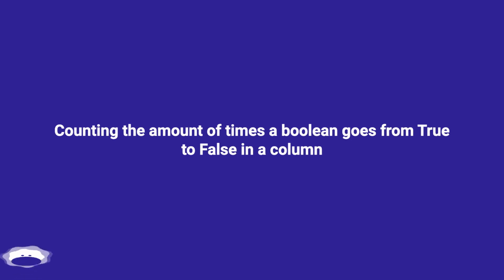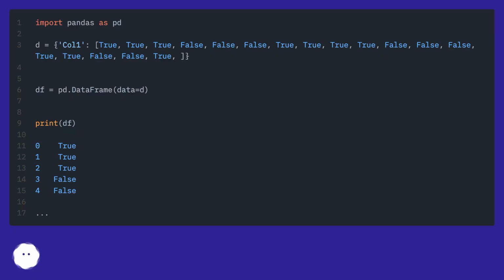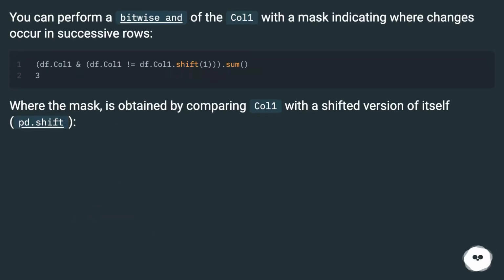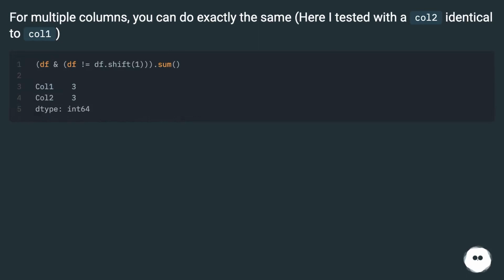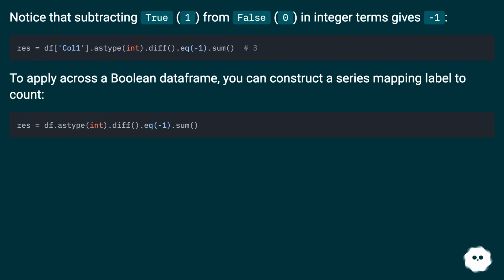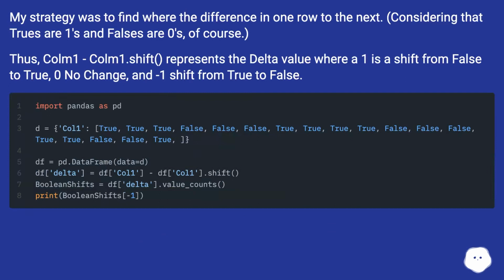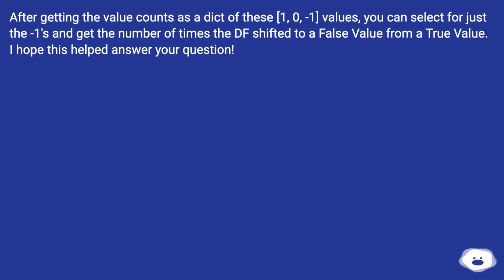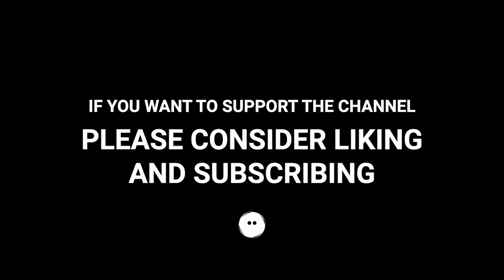Counting the amount of times a boolean goes from True to False in a column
Chapters
00:00 Counting The Amount Of Times A Boolean Goes From True To False In A Column
00:42 Accepted Answer Score 7
01:22 Answer 2 Score 4
01:45 Answer 3 Score 2
01:57 Answer 4 Score 1
02:31 Answer 5 Score 1
02:43 Thank you